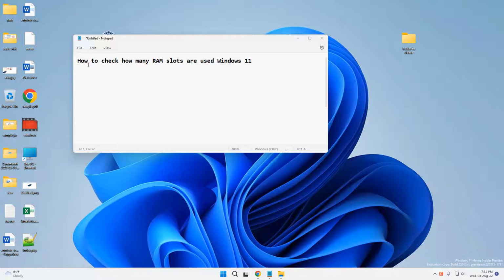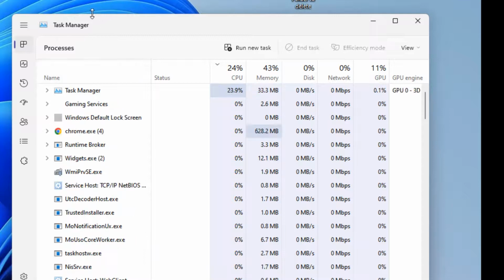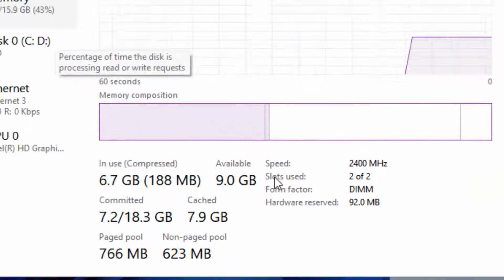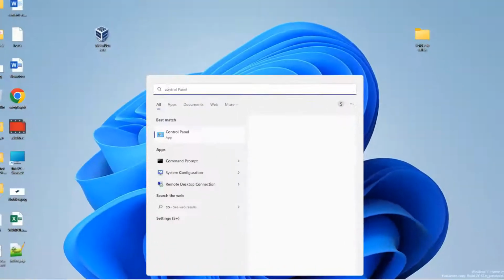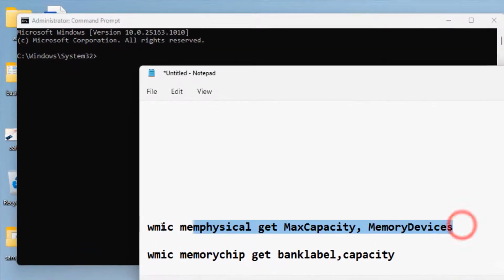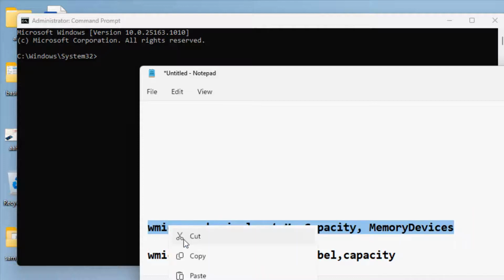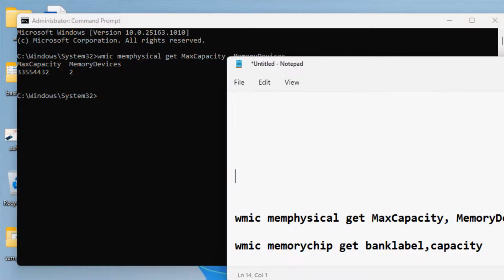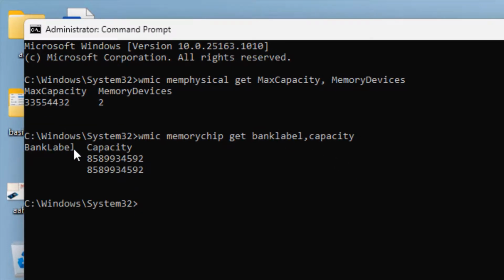How to check how many RAM slots are used Windows 11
wmic memphysical get MaxCapacity, MemoryDevices

wmic memorychip get banklabel,capacity